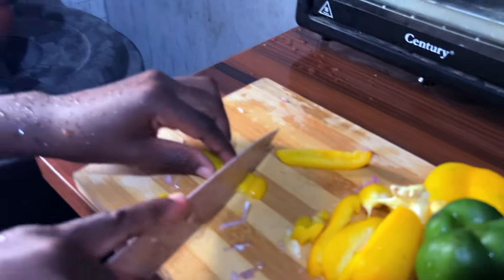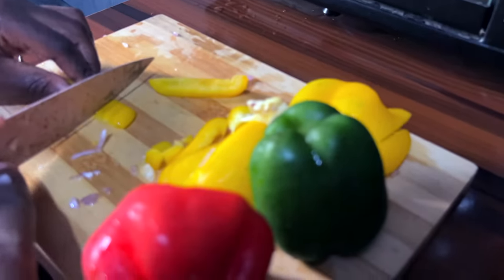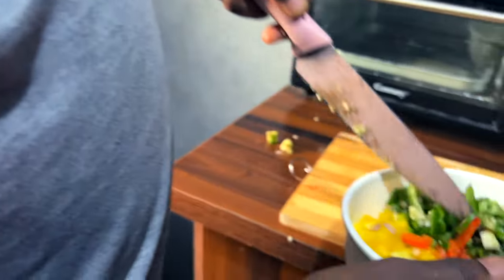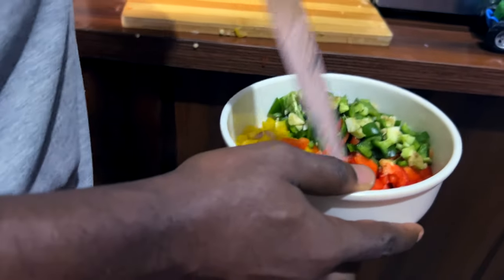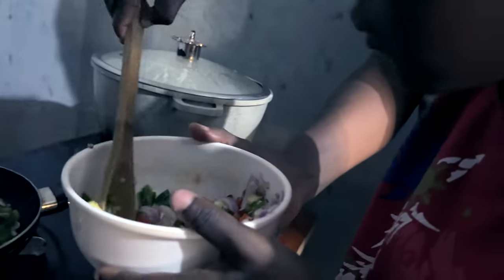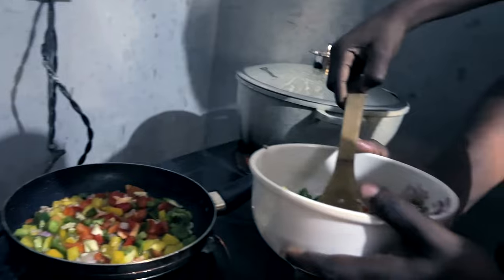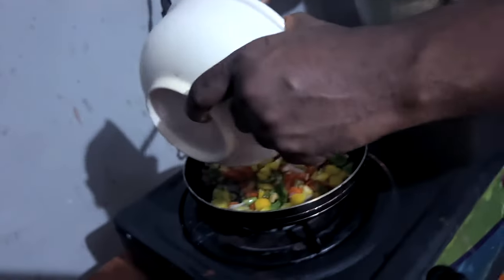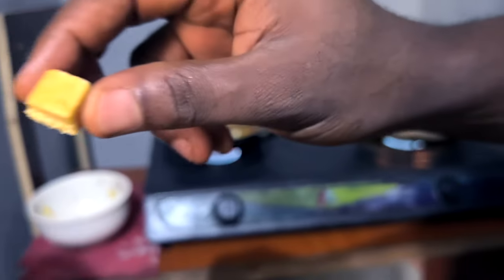How to cook best spaghetti - Healthy pasta recipes by kids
Best spaghetti and healthy pasta recipes